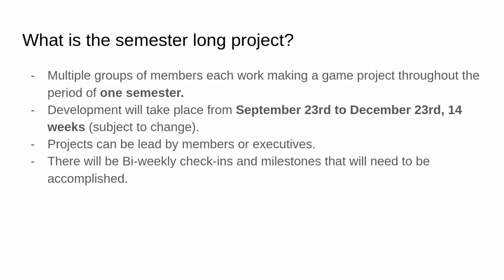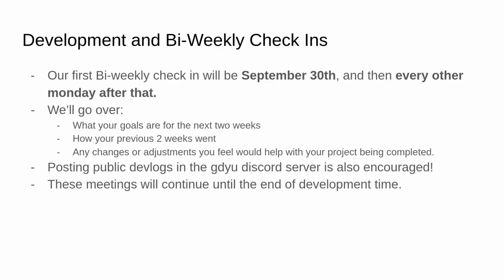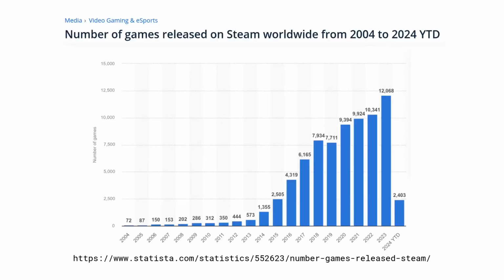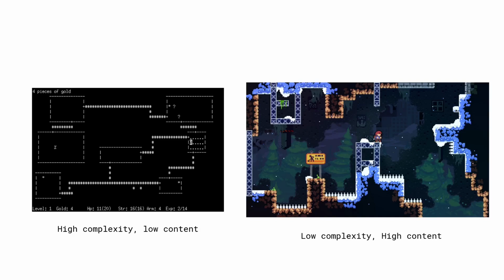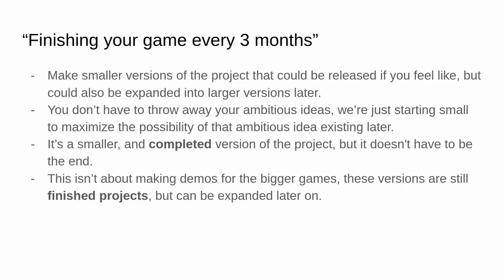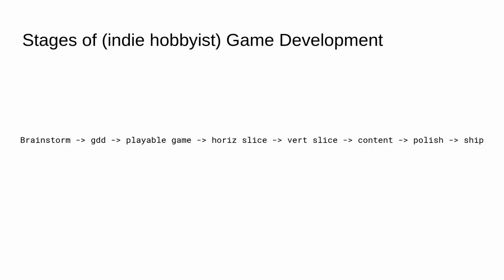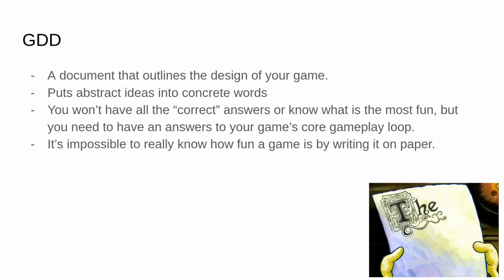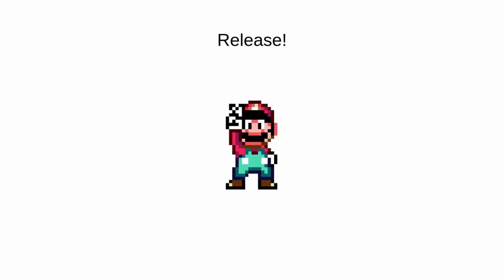Fall 2024 Semester Long Project Information Session VOD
The information Session for the Semester Long Project of Fall 2024